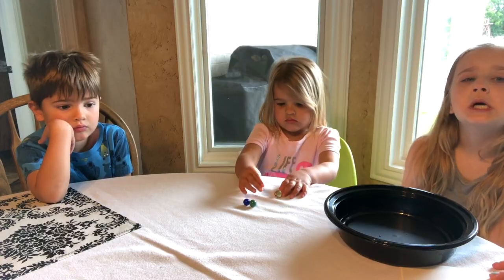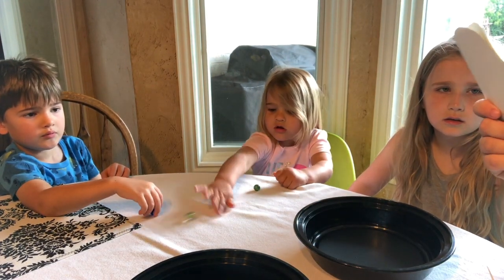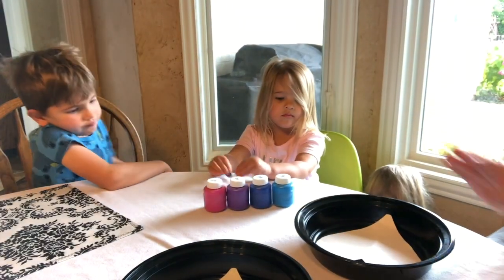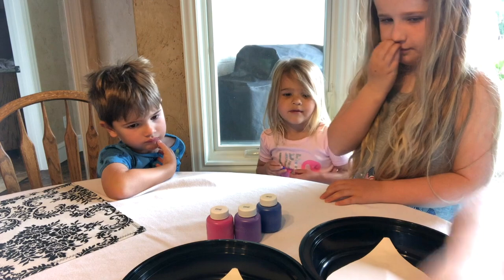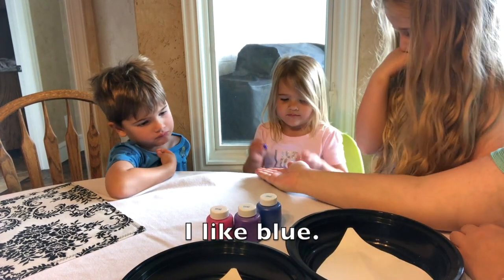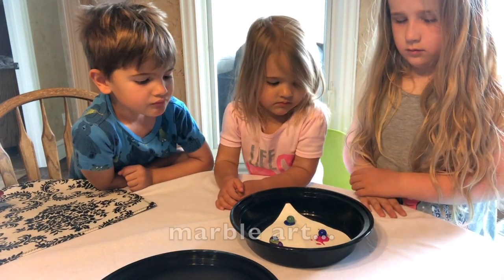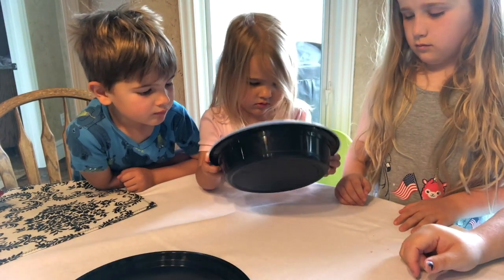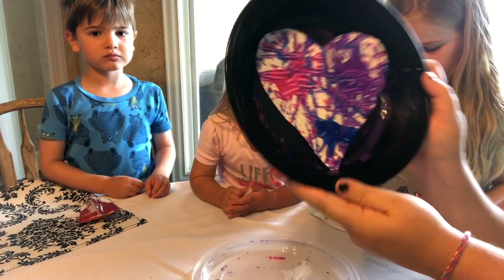Marble Art (two is terrific)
A Summer Snippet: One usually quick video. This one is over 5 minutes becaue of the bloopers!

Marble Art:
paint
paper
marbles
a tray
or rubbermaid bin
or baking tray with lid

We had fun with Gentry's cousins again!  My parents are amazing!  Each summer they take all three grandkids for the week!  No parents allowed!  We meet back together to spend the holiday weekend all together by the pool.  We spent some time together making a little marble art!  It's fun and easy to do.  It's a great activity for all ages!